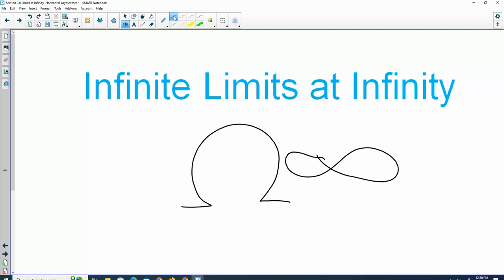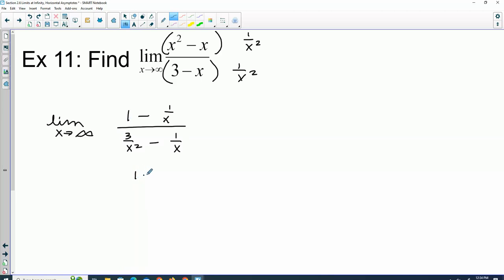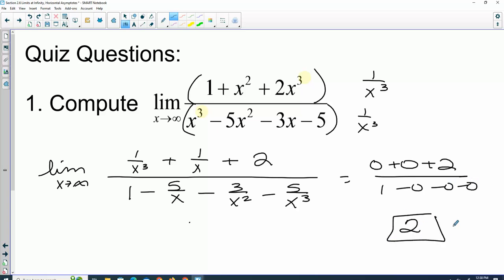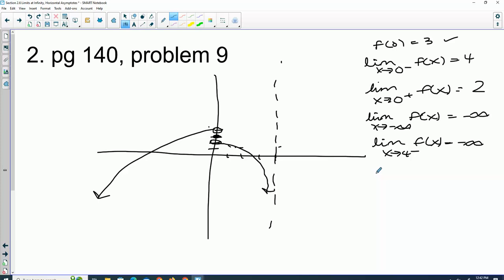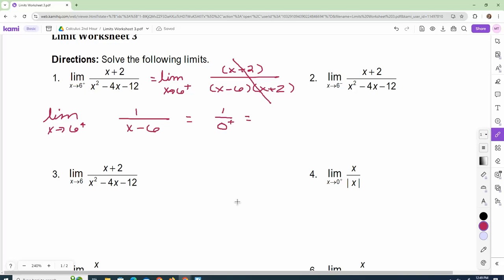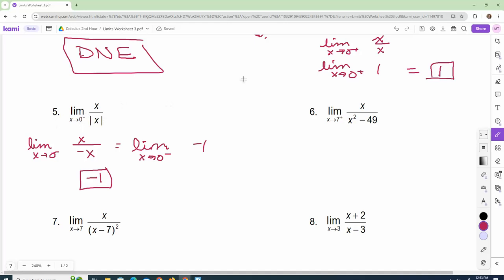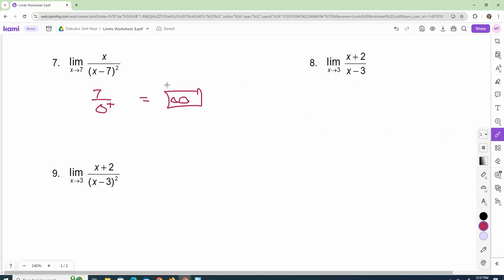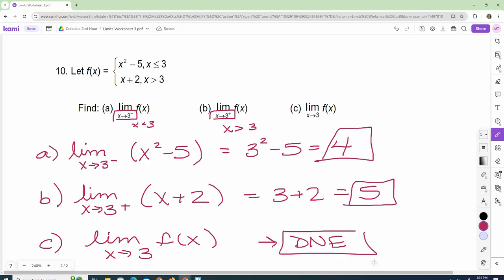Section 2 6 Oct 10